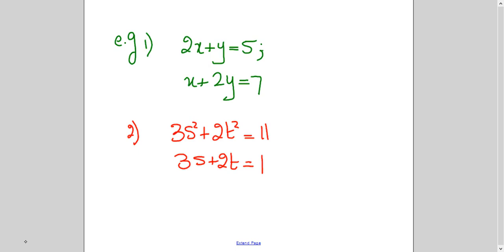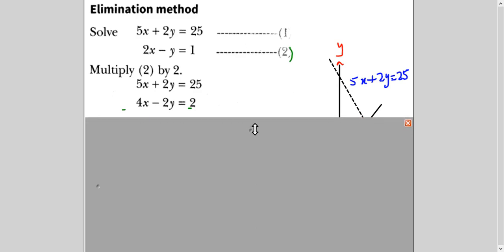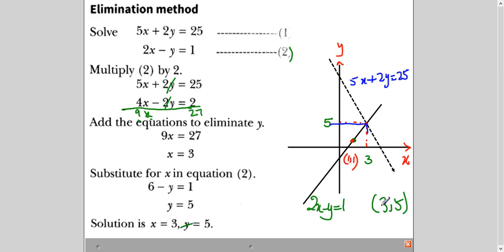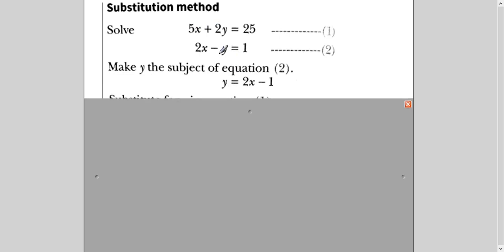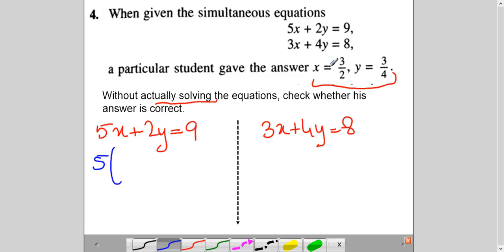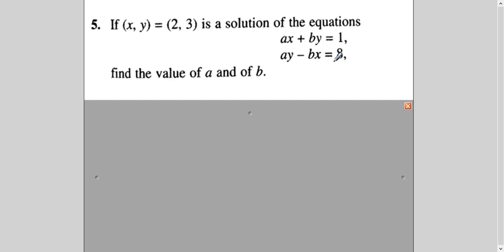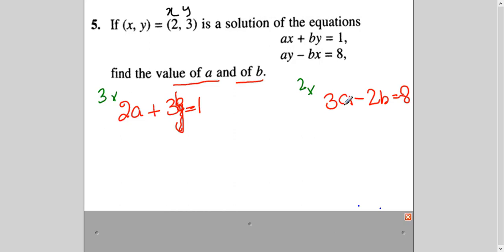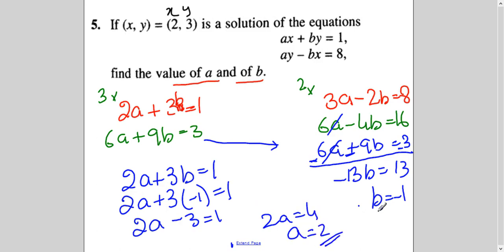Simultaneous Linear Equation in two unknowns video #1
video #2
Simultaneous Linear and Non Linear equations in two unknowns